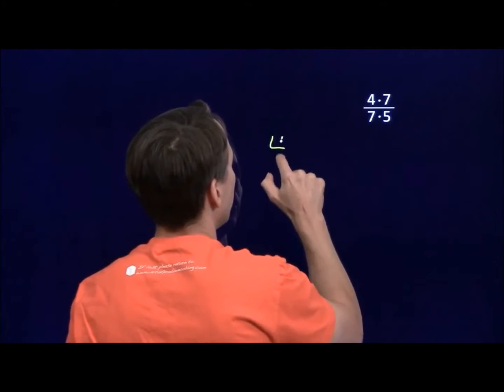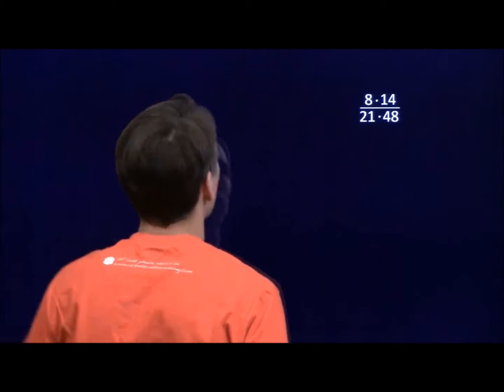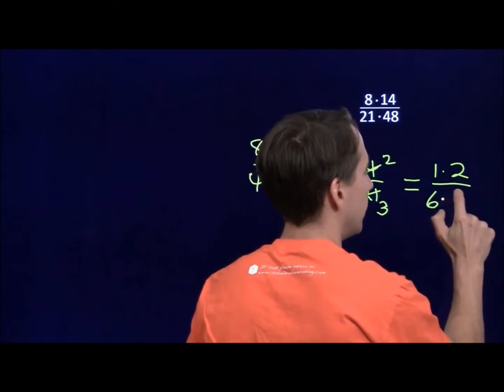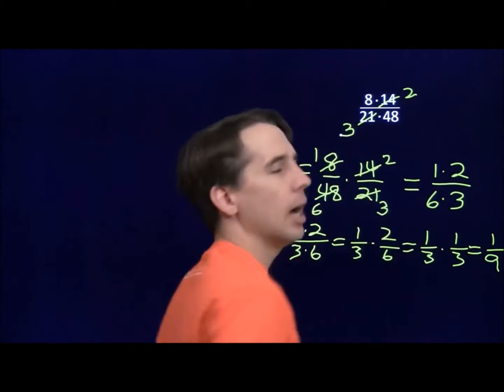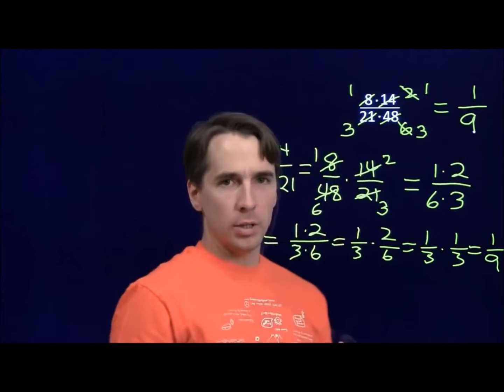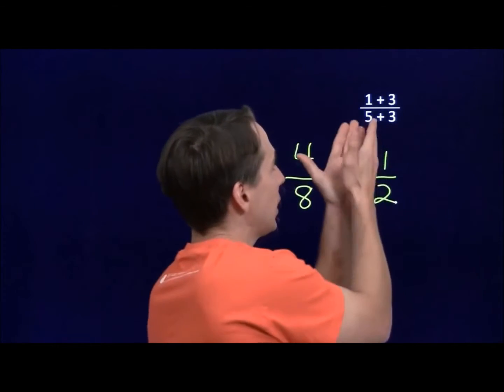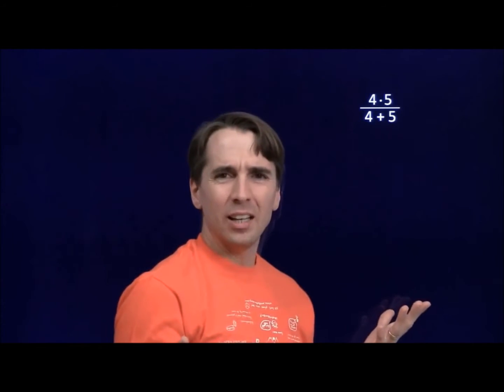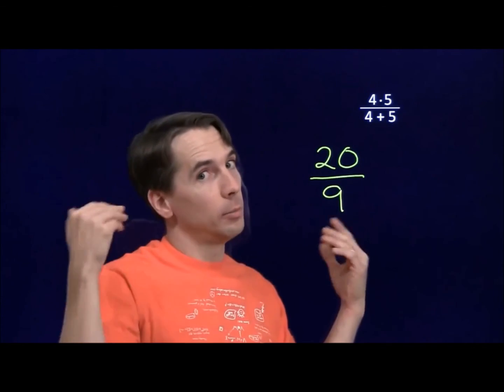6 Fraction 'Cancellation' mp4